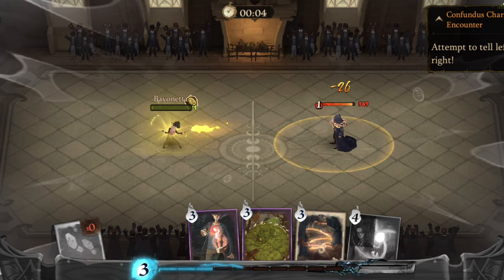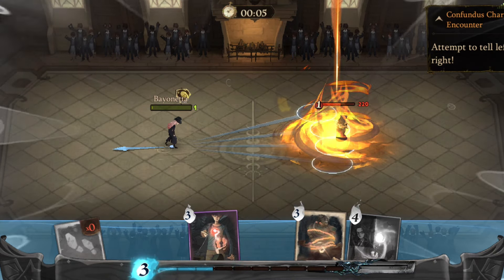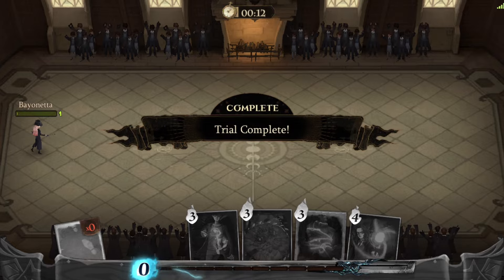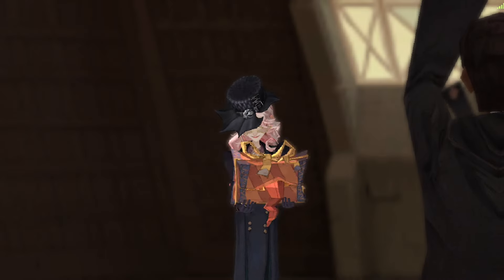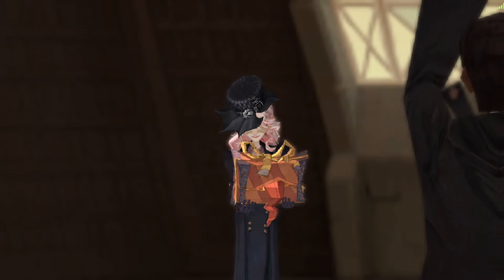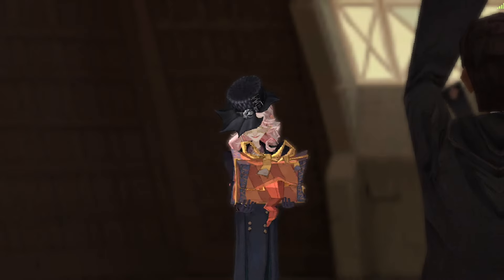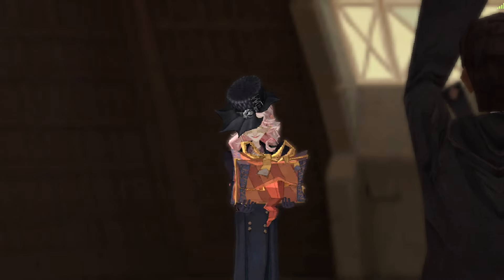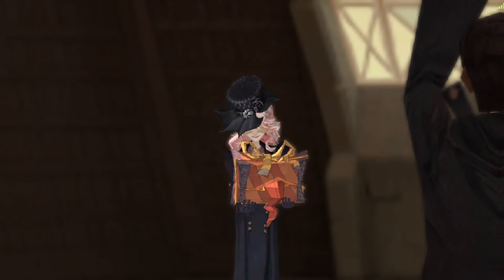《HPMACentral》New 5 Charm Trial | Season 9 Best Guide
00:00 Intro
00:26 Memory Vial : First Encounter
01:09 Confundus : First Encounter
01:46 Murtlap : First Encounter
02:24 Carpe Retractum : First Encounter
03:06 Death Eater : First Encounter
04:51 "???"